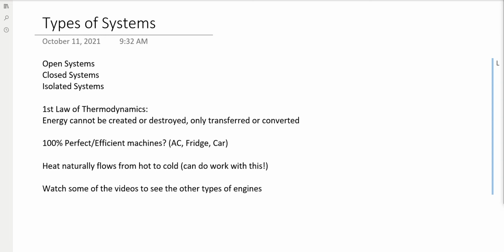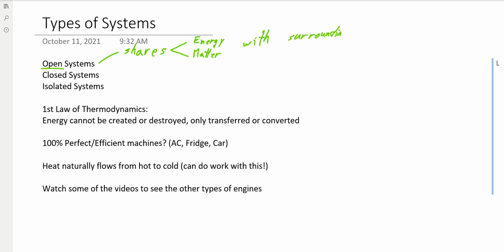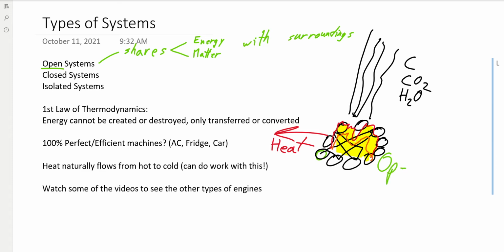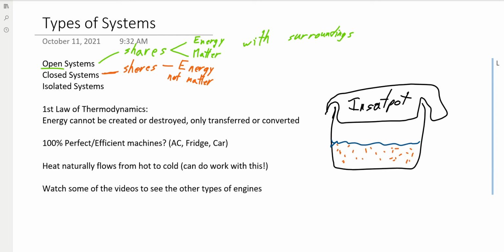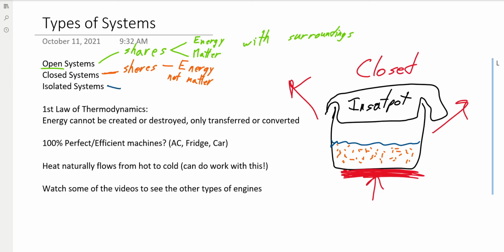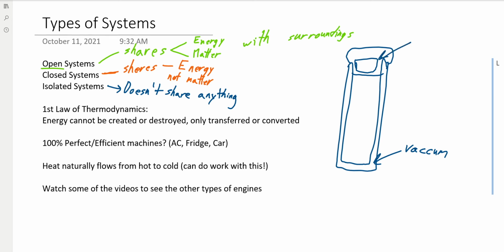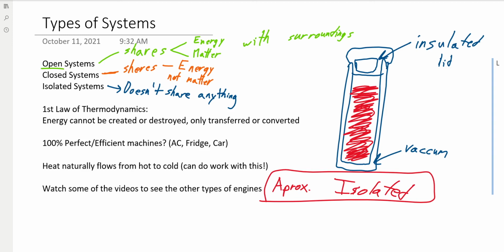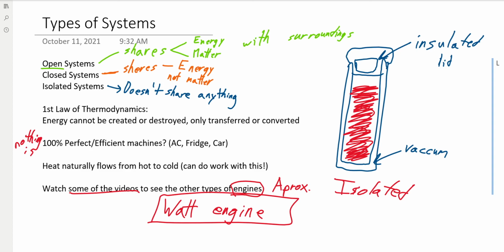Types of Systems and Thermodynamics